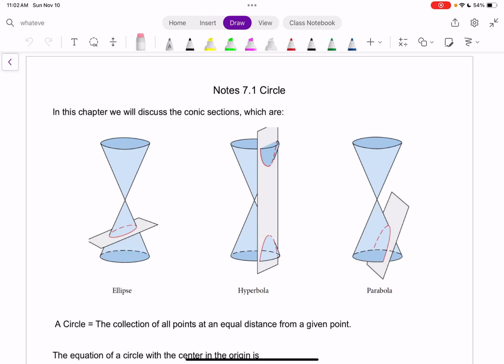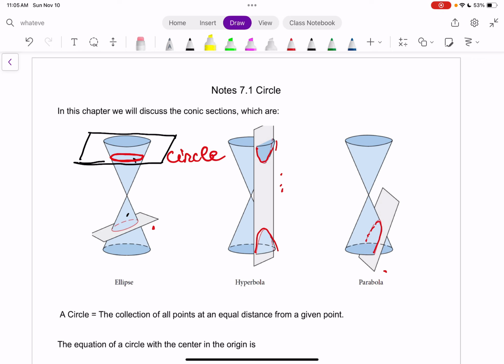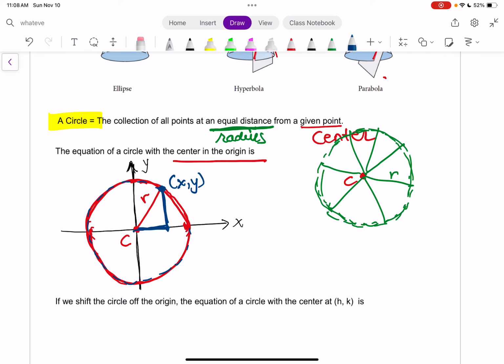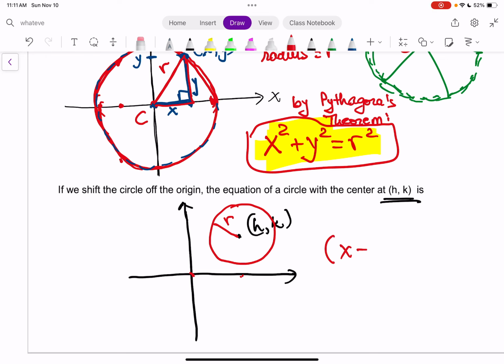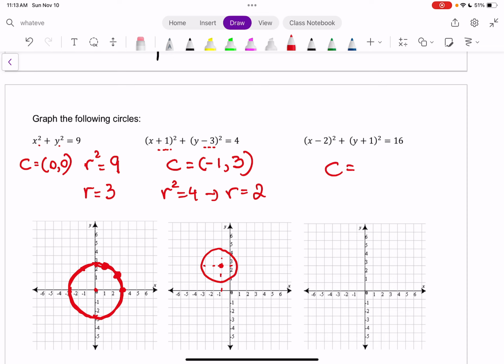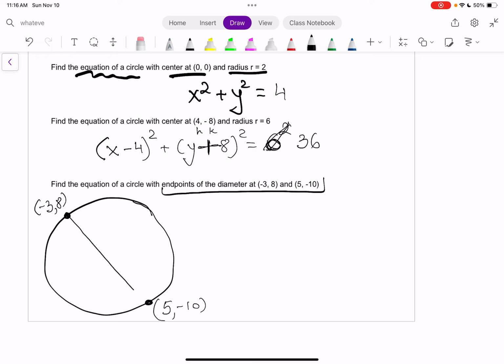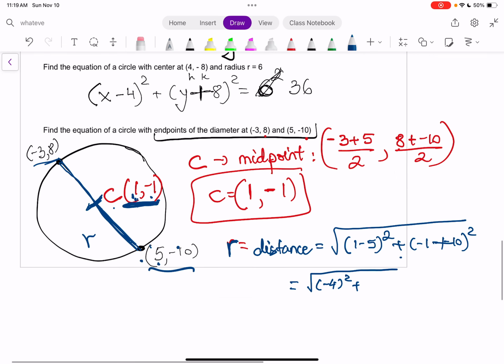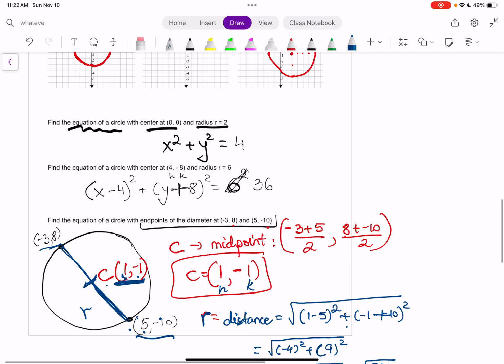M45 section 7.1